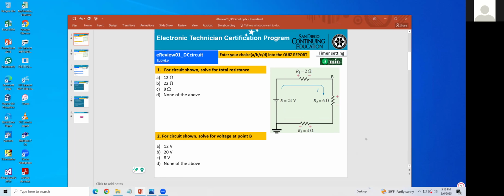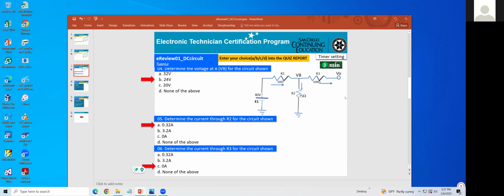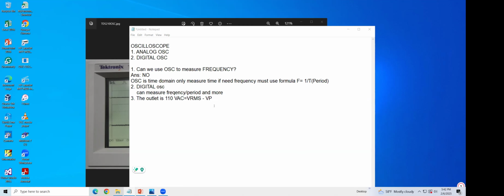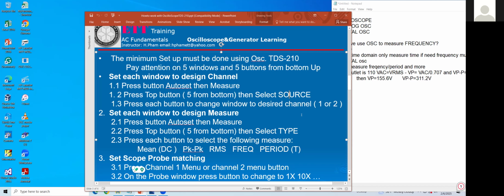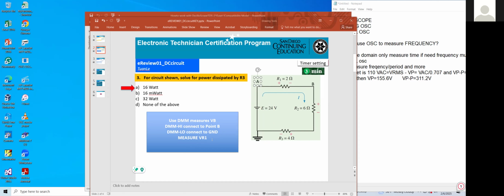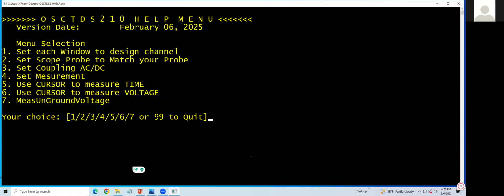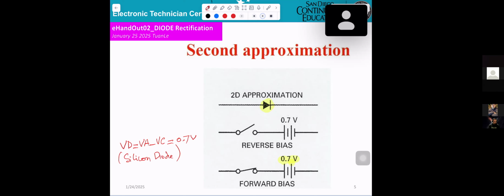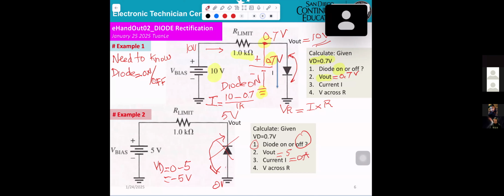Tech I Spring 2025_DIODE Rectification on February 06, 2025